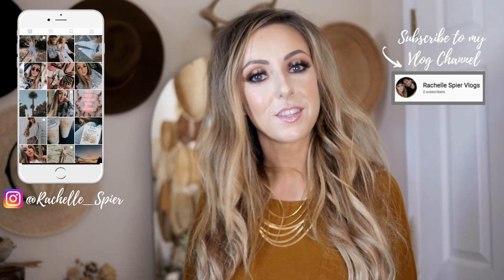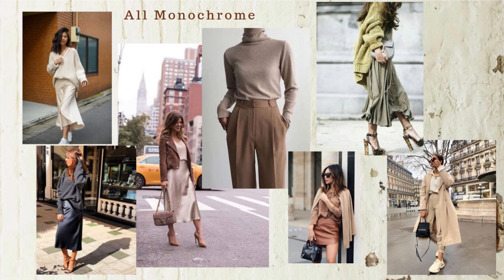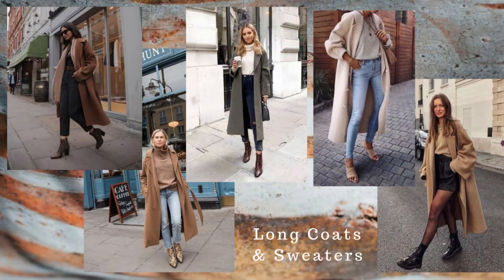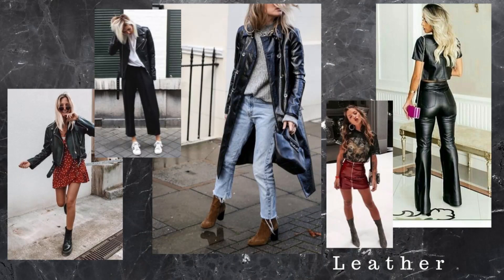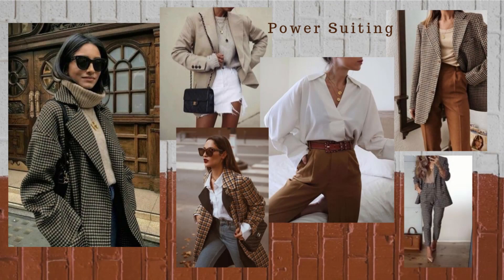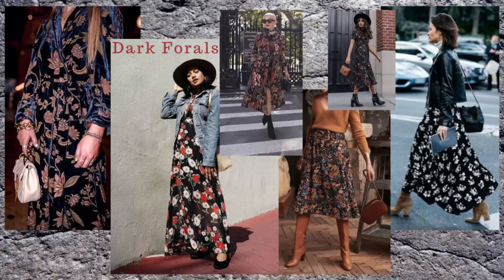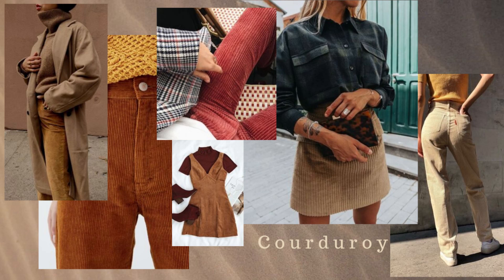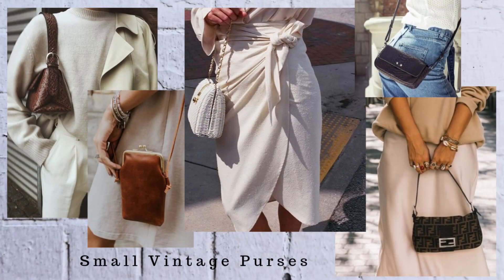TOP FALL FASHION TRENDS | TOP 11 WEARABLE TRENDS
Hey guys! Today I break down 11 fall fashion trends for this fall 2019! I love so many of these trends were seeing and so ready to start wearing more of the fall fashion! Let me know your favorite trend this year!!